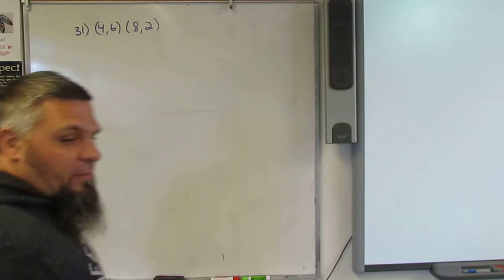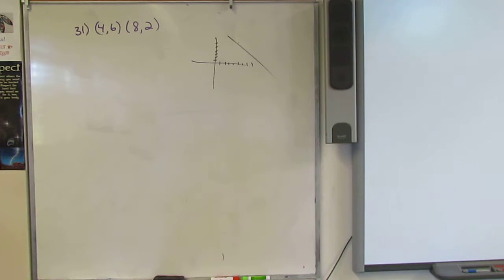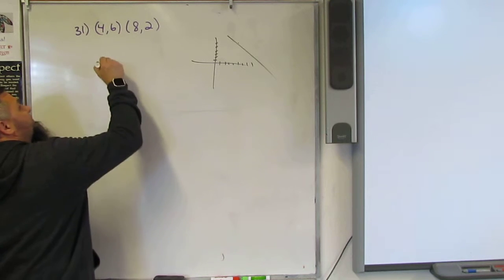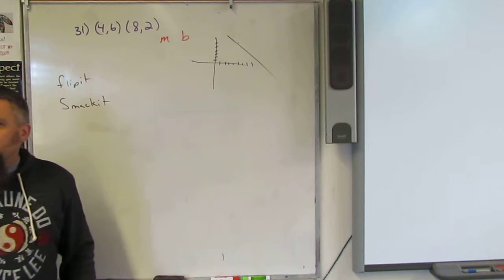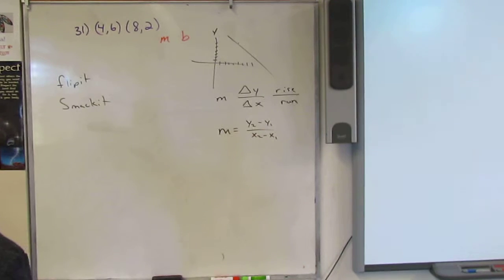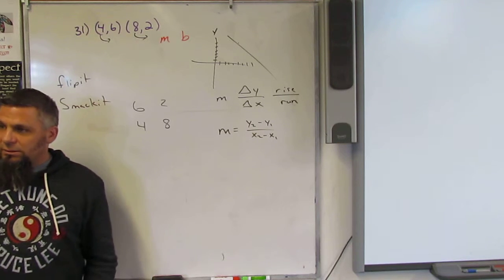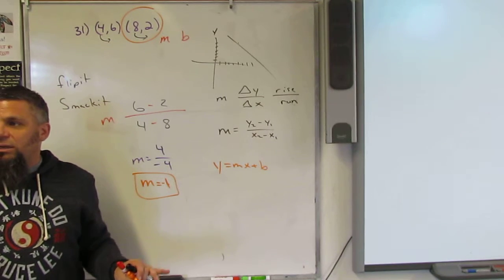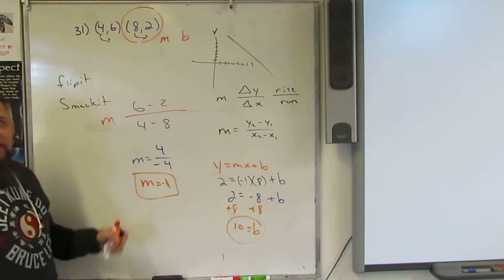MTS Alg1 MidTerm Q31 Slope and linear equations